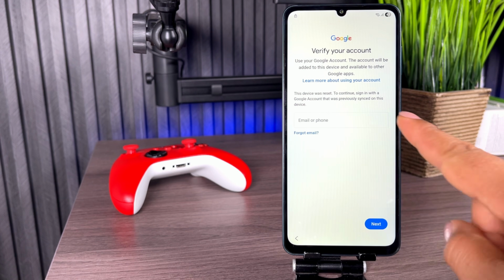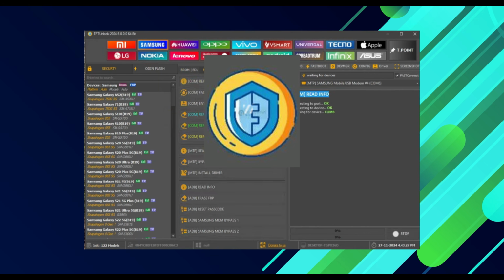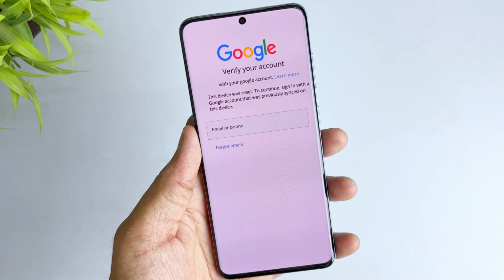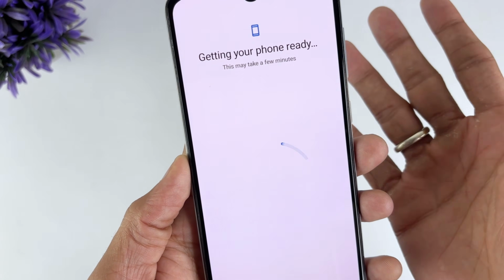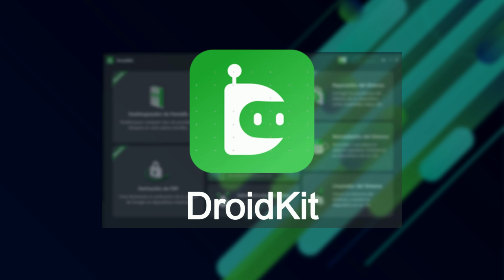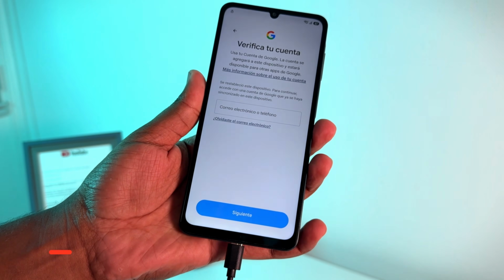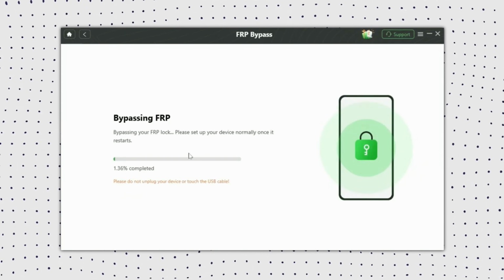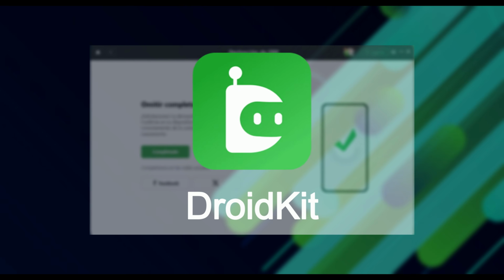TFT Unlock Tool Not Working Anymore? Android 16 FRP Bypass Solution (2026)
Is TFT Unlock Tool not working on your Android 16 device?

After a factory reset, many users get stuck on the Google verification screen because of FRP (Factory Reset Protection). While TFT Unlock Tool is still useful for some devices, newer Android versions, security patches, and unsupported models may cause the process to fail.

In this video, we’ll explain why TFT Unlock Tool may not work on Android 16 and show you an updated FRP bypass method for 2026 using DroidKit.

DroidKit is an Android unlock and system repair tool that helps remove FRP locks on many popular devices, including Samsung, Xiaomi, Redmi, Motorola, OPPO, and more.

In this tutorial, you’ll learn:
✅ Why TFT Unlock Tool may fail on Android 16
✅ What causes FRP bypass methods to stop working
✅ How to bypass Google verification after a factory reset
✅ How to remove FRP lock with DroidKit step by step

Whether you forgot your Google account password, bought a second-hand phone, or cannot pass the verification screen after resetting your device, this guide will help you understand your options.

Supported devices:
Samsung | Xiaomi | Redmi | Motorola | OPPO | Android 16

⚠️ Note: FRP bypass availability depends on your device model, Android version, and security patch level.

TFT Unlock Tool not working
TFT Unlock Tool Android 16
Remove Google account verification
Google verification bypass
Samsung FRP bypass 2026
Android FRP unlock tool
DroidKit FRP bypass
Bypass Google account after reset
Android 16 unlock tool